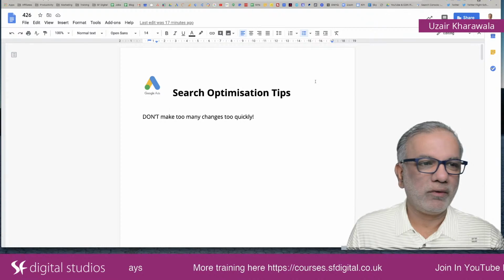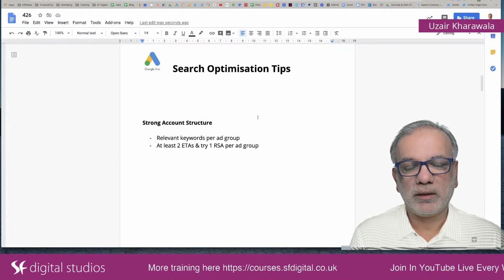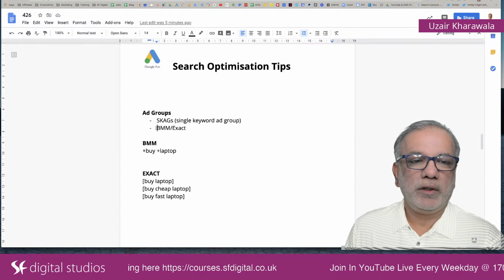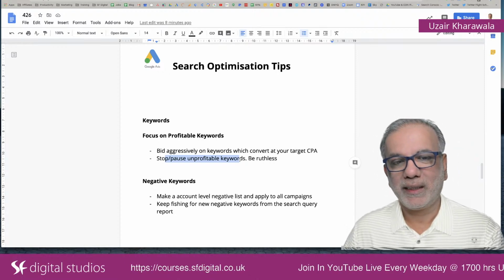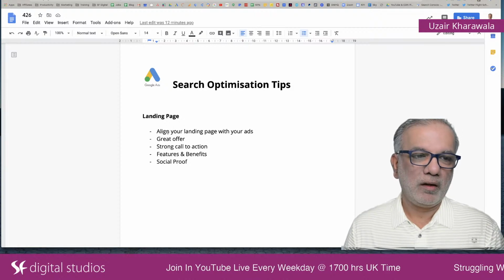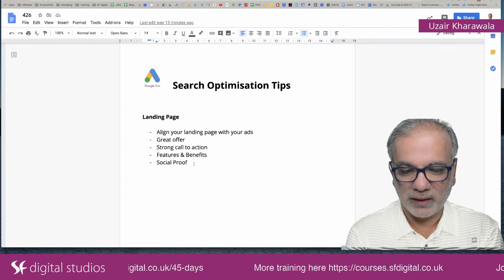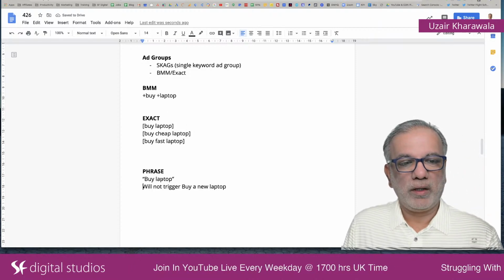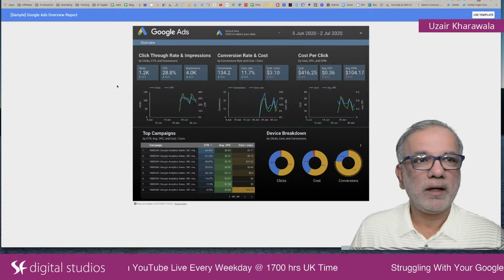Google AdWords Tutorial | Google Ads Optimization Tips [Checklist]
When you are running Google Ads campaigns it is really important that you keep these optimised so you are getting the best possible ROAS or ROI. In this Google Ads tutorial, we share our top 5 Google Ads optimization tips for optimizing your Google Ads campaigns.

Free Resources